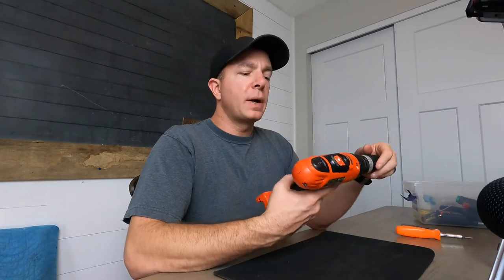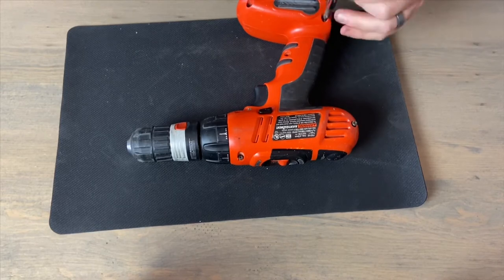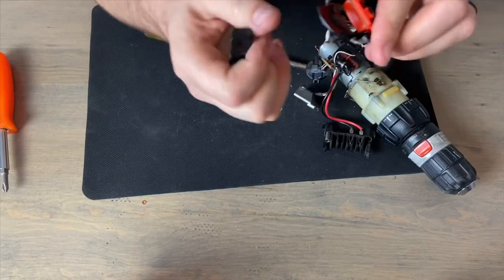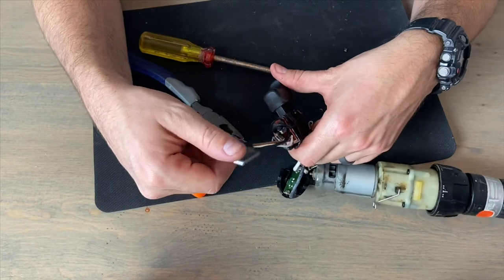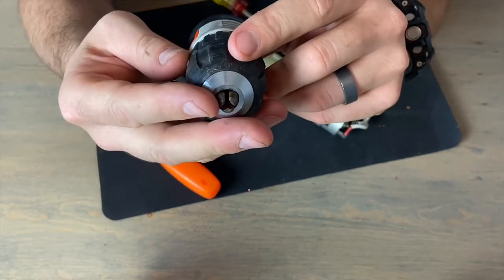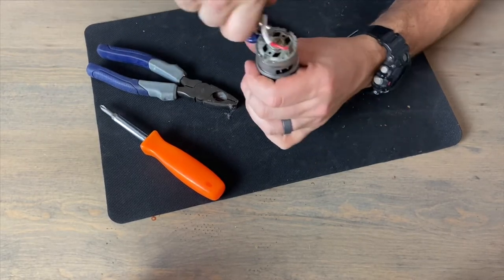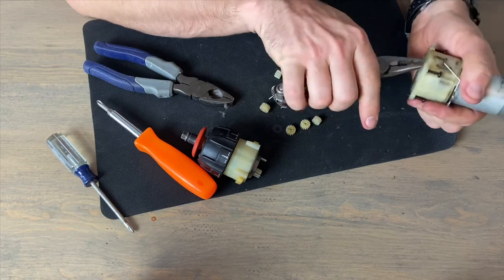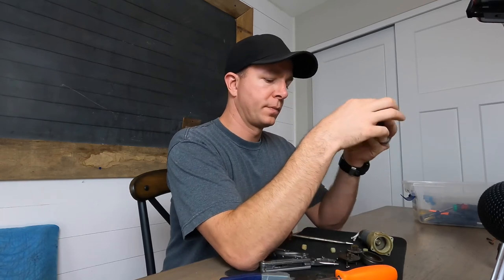What’s Inside of a Black and Decker Cordless Drill